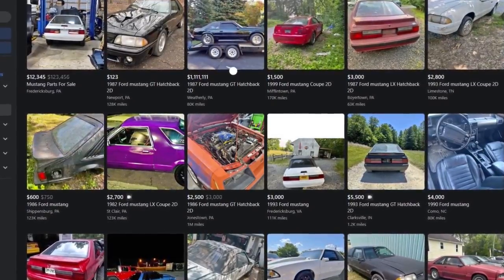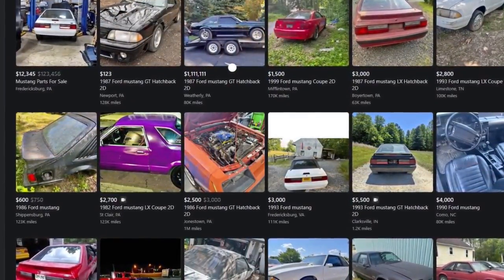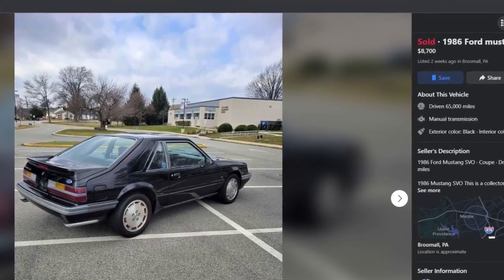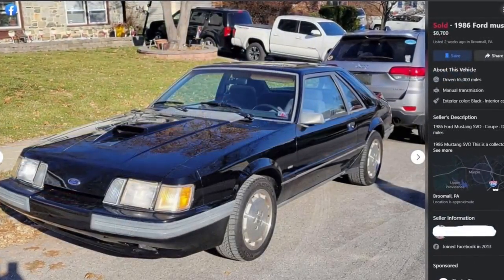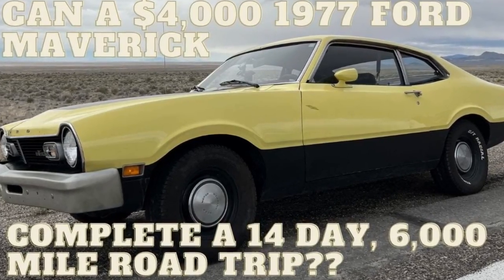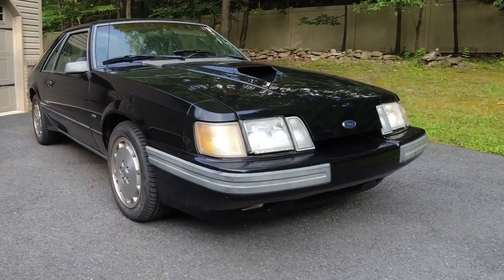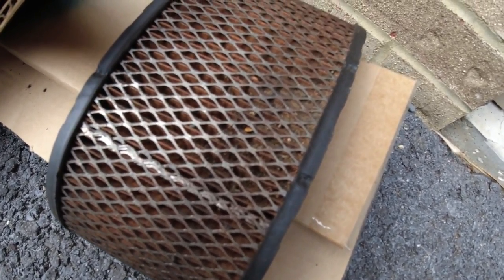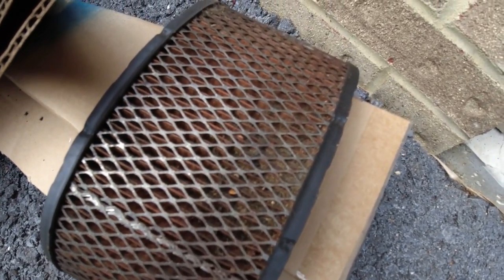Mustang SVO - IT SAT FOR YEARS! Can it drive 135 miles home?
It’s never a safe bet when you purchase something off of Facebook Marketplace. It’s a buyer beware world. Some of us travel on blind faith. Ride along as this 1986 Mustang SVO limp’s from the Philly suburbs back to Central PA, probably.